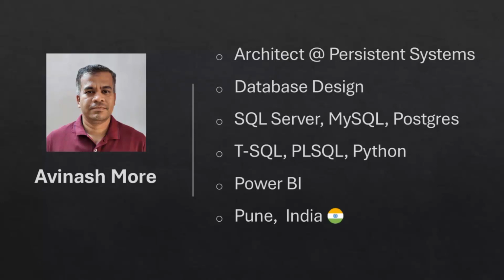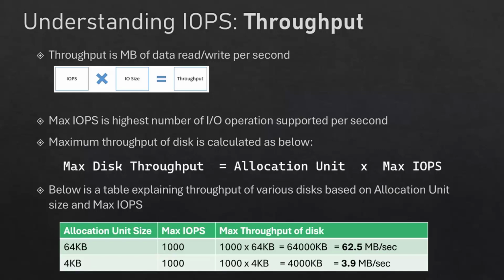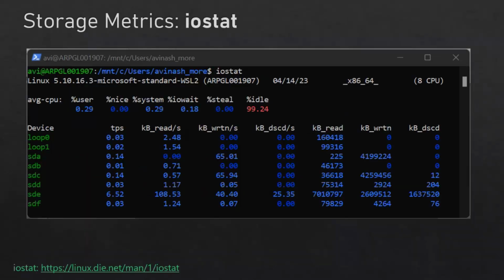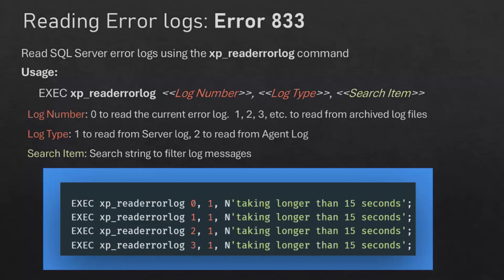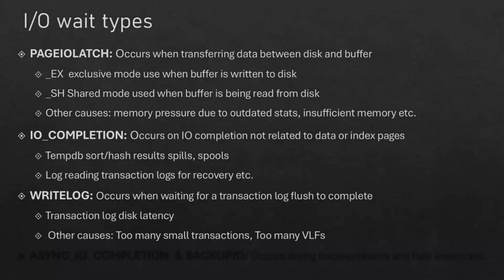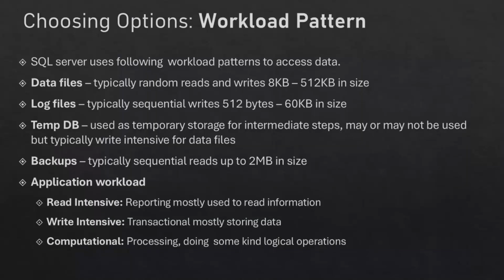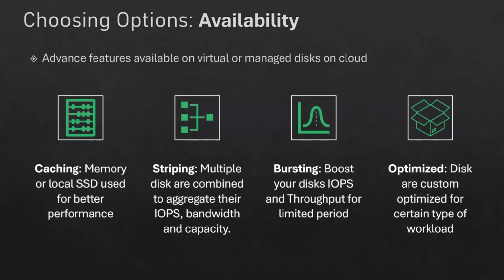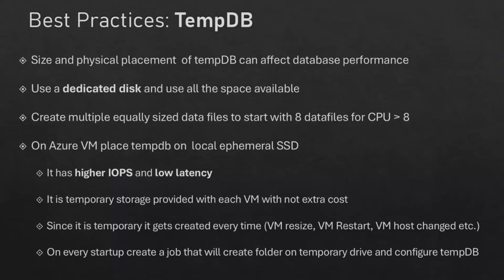Avinash More - SQL Server Disk IO Performance